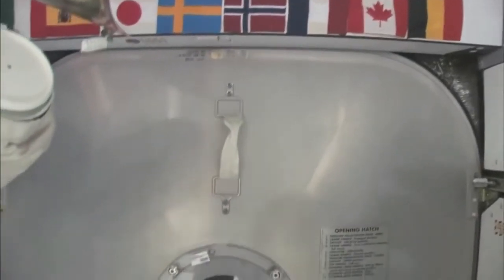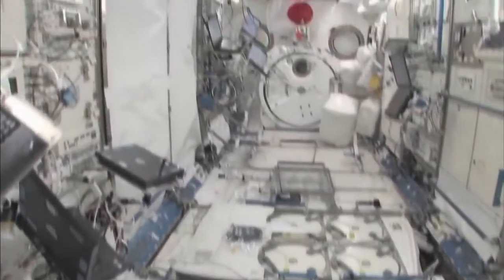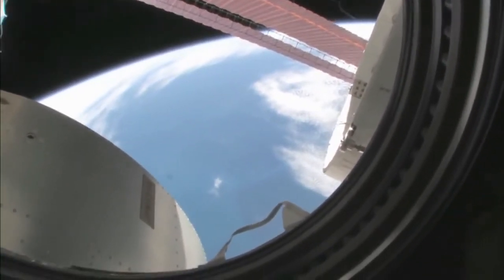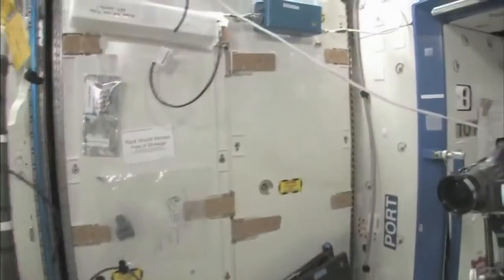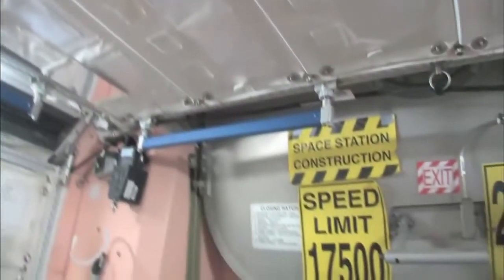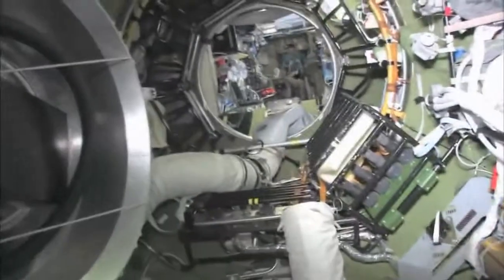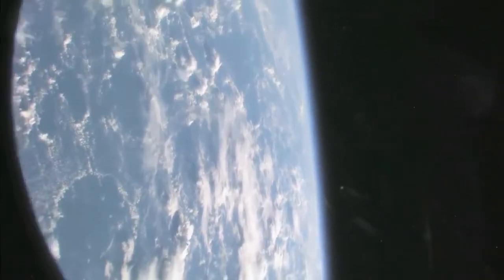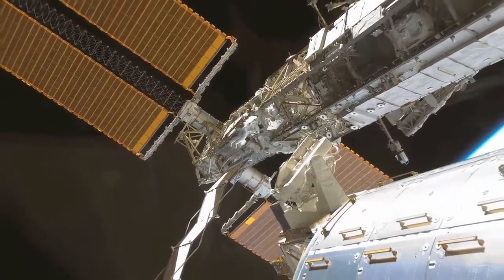International Space Station Inside ISS HD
The Space Race was a 20th-century competition between two Cold War adversaries, the Soviet Union (USSR) and the United States (US), to achieve superior spaceflight capability. It had its origins in the ballistic missile-based nuclear arms race between the two nations following World War II. The technological advantage demonstrated by spaceflight achievement was seen as necessary for national security, and became part of the symbolism and ideology of the time. The Space Race led to pioneering launches of artificial satellites, uncrewed space probes to the Moon, Venus, and Mars, and human spaceflight in low Earth orbit and ultimately to the Moon.

The competition began on August 2, 1955, when the Soviet Union responded to the US announcement four days earlier to launch an artificial satellite for the International Geophysical Year, by declaring they would also launch a satellite "in the near future". The Soviet Union achieved the first successful artificial satellite launch on October 4, 1957 of Sputnik 1, and sent the first human to space with the orbital flight of Yuri Gagarin on April 12, 1961. The USSR demonstrated an early lead in the race with these and other firsts over the next few years, including the largest Earth orbital lift capability, flight durations measured in days instead of hours, the first multi-person crewed spaceflight, and the first spacewalk.

But the USSR lost its early lead after US president John F. Kennedy raised the stakes by setting a goal of "landing a man on the Moon and returning him safely to the Earth".[3] American spaceflight capability overtook the Soviets' with long-duration (up to two week) flights; space rendezvous and docking; working outside spacecraft; use of liquid hydrogen fuel in the Saturn family of rockets; and development of the first super heavy-lift launch vehicle, the Saturn V, large enough to send a three-person orbiter and two-person lander to the Moon. Kennedy's Moon landing goal was achieved in July 1969, with the flight of Apollo 11, a singular achievement far outweighing any combination of Soviet achievements. The USSR pursued two crewed lunar programs, but failed to develop a launch vehicle powerful enough to land one human on the Moon before the US, and eventually canceled them to concentrate on Earth orbital space stations, while the US landed five more Apollo crews on the Moon.[8]

A period of détente followed with the April 1972 agreement on a co-operative Apollo–Soyuz Test Project (ASTP), resulting in the July 1975 rendezvous in Earth orbit of a US astronaut crew with a Soviet cosmonaut crew and joint development of an international docking standard APAS-75. Apollo–Soyuz began a period of transition from the Space Race to an age of US / Russian space cooperation by December 1991, when the collapse of the Soviet Union brought the end of the Cold War and enabled the Shuttle–Mir and International Space Station programs between the US and the newly founded Russian Federation.